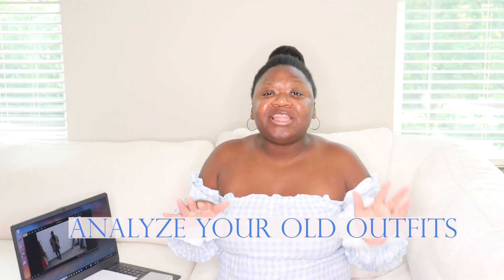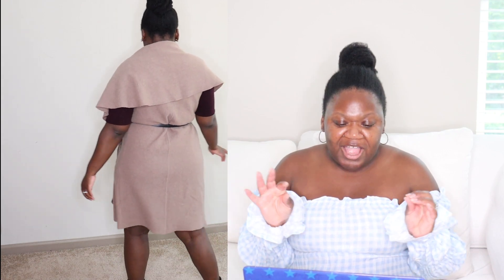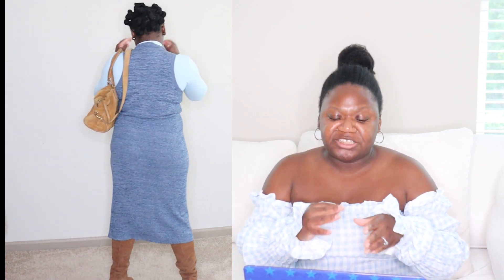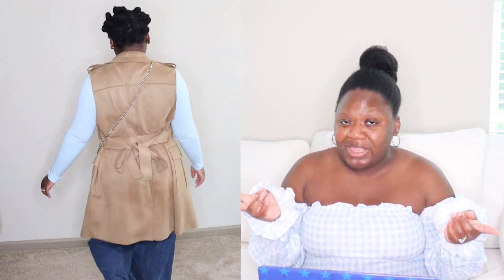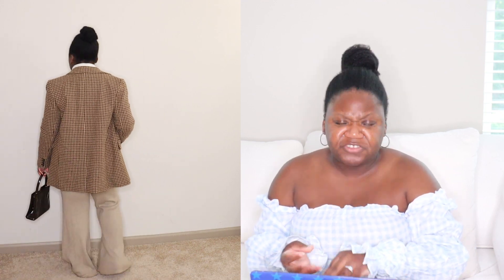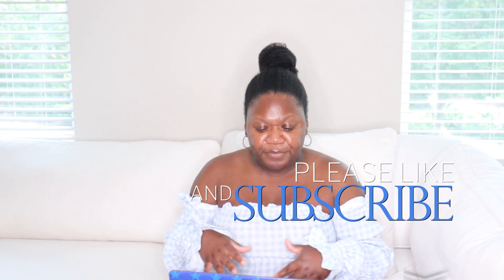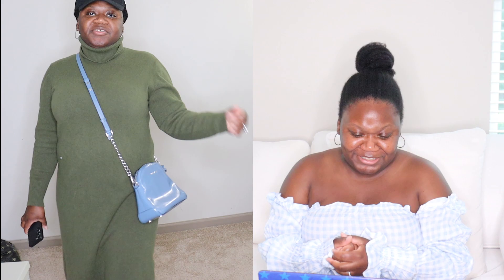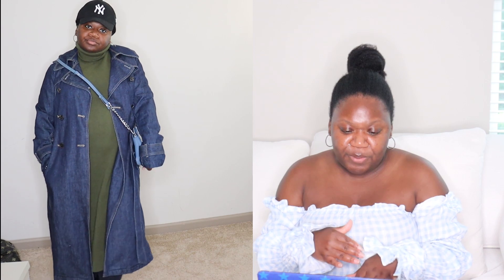Dress Better Now For Free/ Personal style episode 1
Hello Stylet! Personal style and refining our personal style is important because it helps us build a wardrobe that will last for years to come and that's the goal! Build a wardrobe that matches your personal style and your lifestyle! This series is 3 parts before we enter the fall season as a refresher.